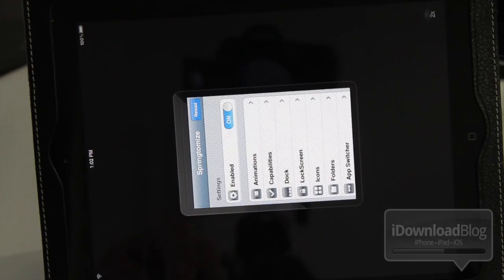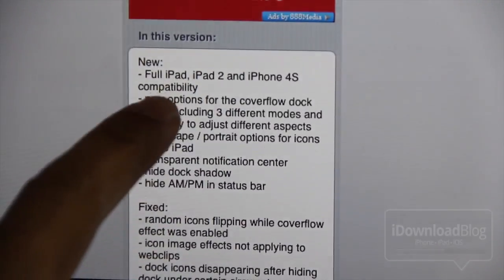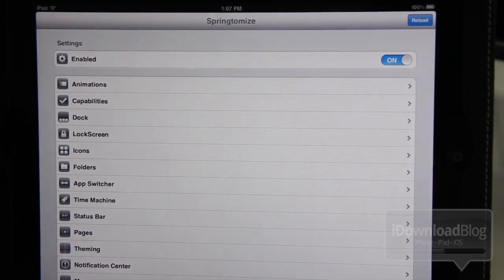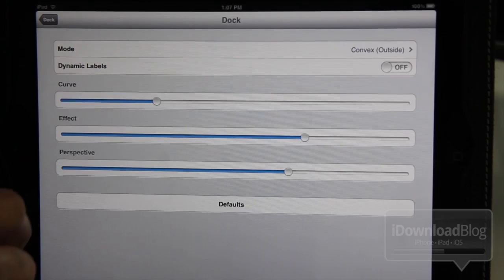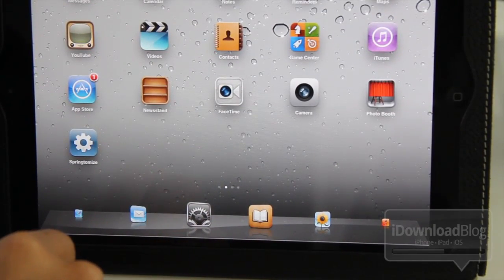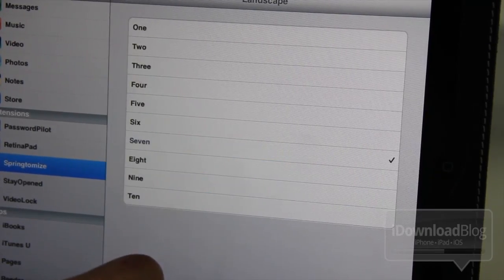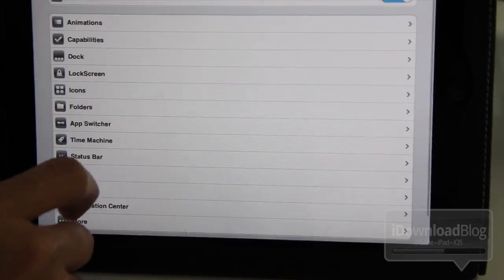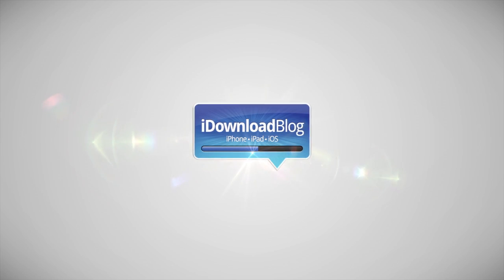Springtomize 2 Native iPad Support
Name: Springtomize 2 Native iPad Support
Description: The latest Springtomize Update features Native iPad support. We show it off on video.
Price: $2.99/Free Upgrade
Repo: BigBoss
Developer: Filippo Bigarella

About iDB